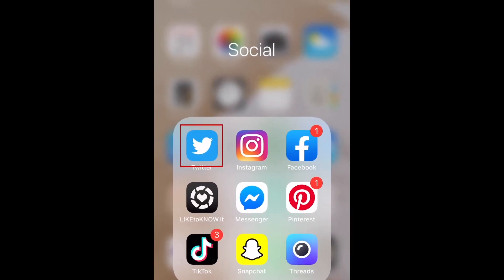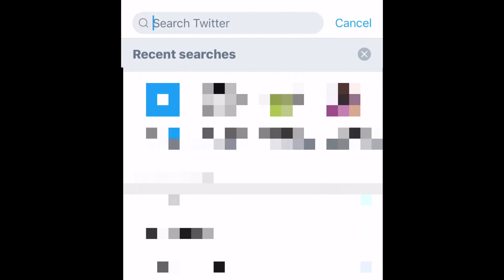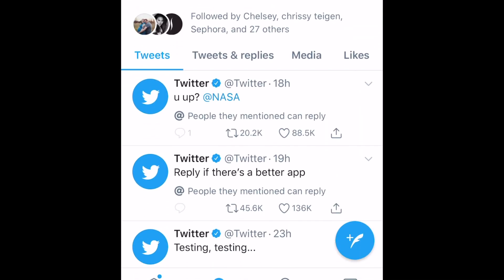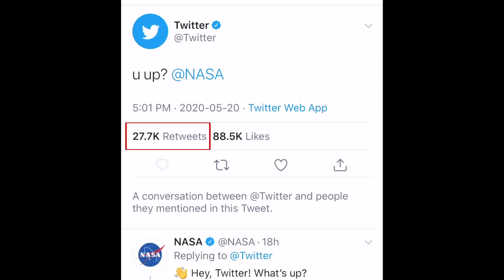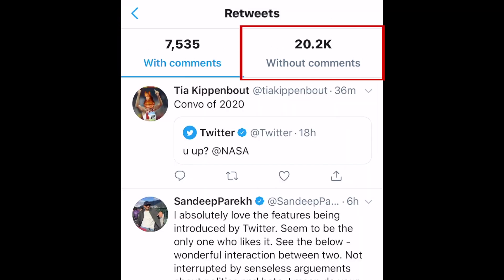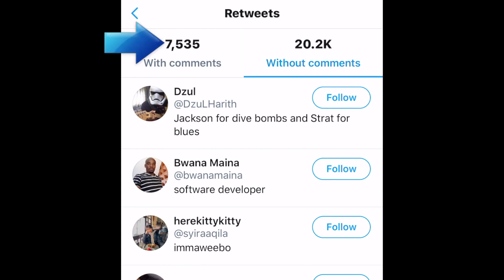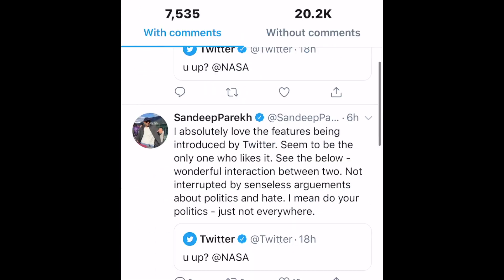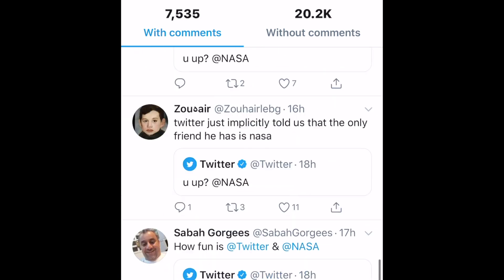How to See Retweets with Comments on Twitter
Twitter has added a new feature making it easy for you to see retweets with comments. Watch this video to learn how to see retweets with comments on Twitter.

To begin, open the Twitter app and find the original tweet for which you’d like to see retweets with comments. Tap the tweet to open it, separate from your timeline. Then, tap the number of retweets. This will open a page where you can see retweets with comments and retweets without comments. You’ll be able to see how many of the retweets have comments, and if you scroll down you can see what comments have been added and who tweeted them.